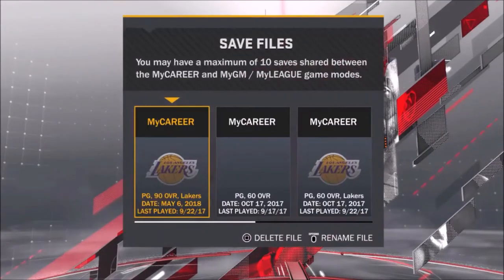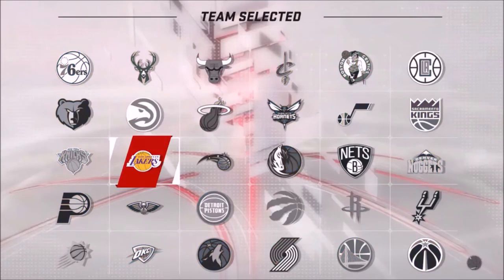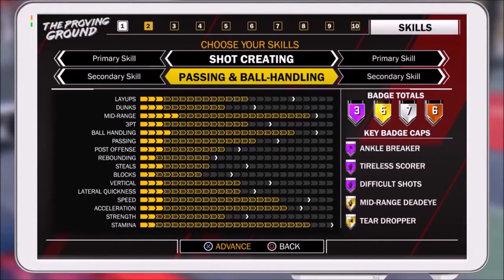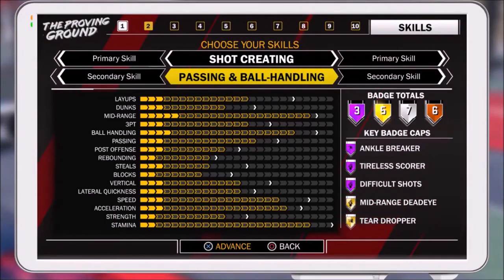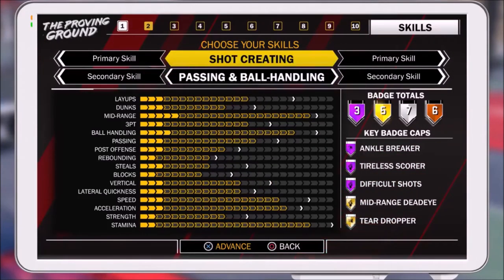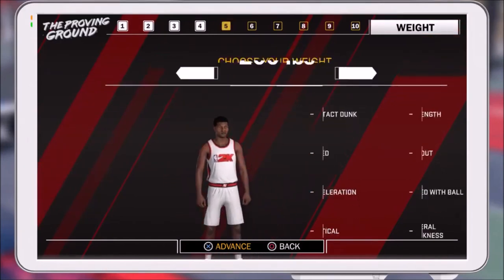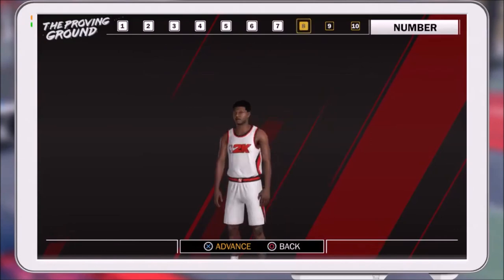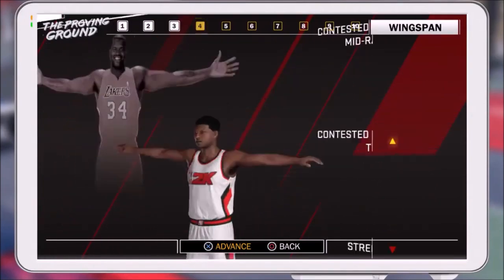NBA 2K18 - BEST PG BUILD🔥!! OVERPOWERED CHEESY DEMIGOD GUIDE🔥🔥!! DONT WASTE VC ON OTHER BUILDS!!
OVERPOWERED CHEESY PG BUILD
BEST PG BUILD IN THE GAME

EYE am the child of prophecy

Xbox GT : Trill Merd
PSN : TrillMerd

*IGNORE TAGS*